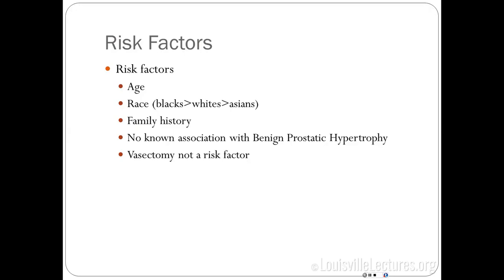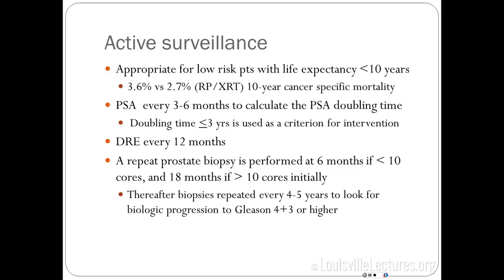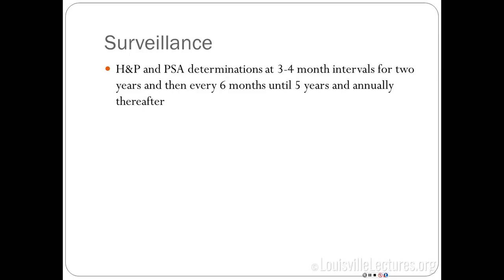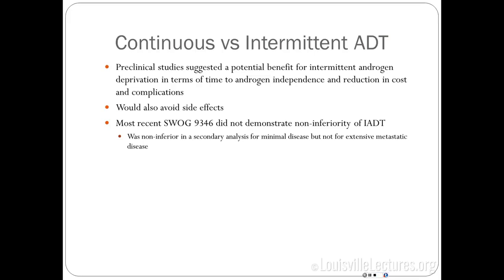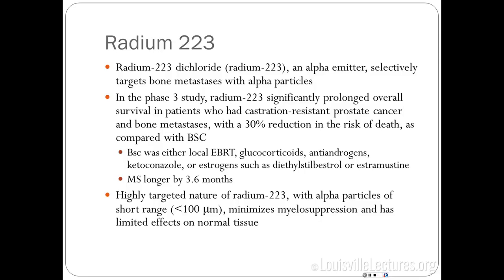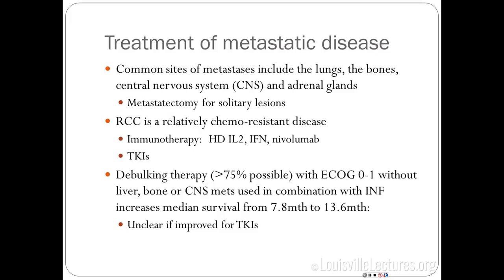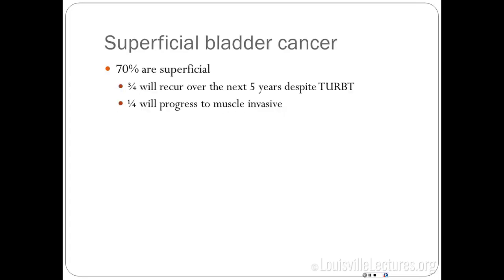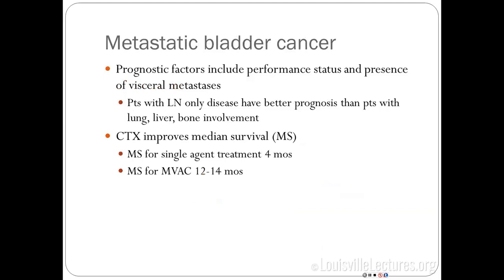Genitourinary Cancers with Dr. Padmini Moffett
In this lecture, Dr. Padmini Moffett presents Genitourinary Cancers with a quick overview on the different types of cancer like prostate cancer, renal cell carcinoma, bladder cancer, and testicular cancer as well as the risk factors for these types of cancers. After, she discusses diagnosis and concludes with treatment and risk factors involved with each treatment method.